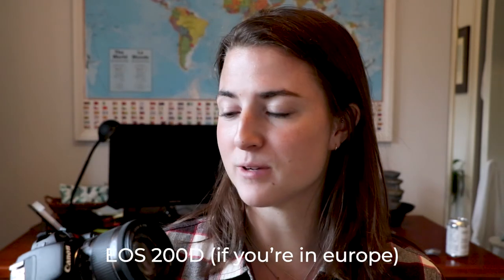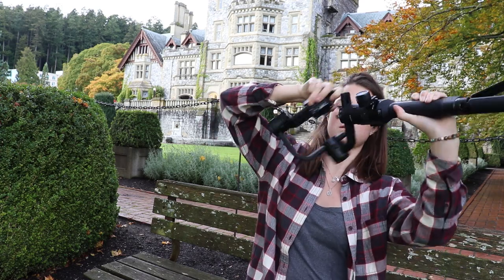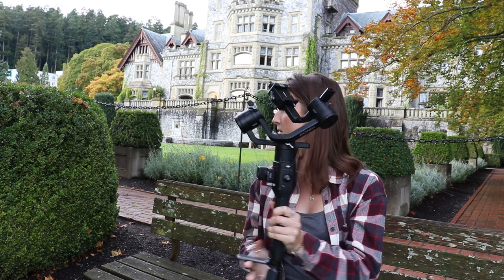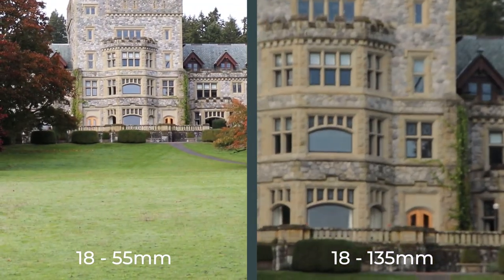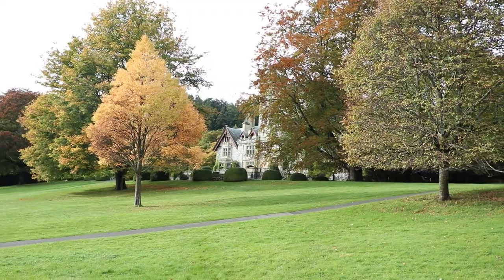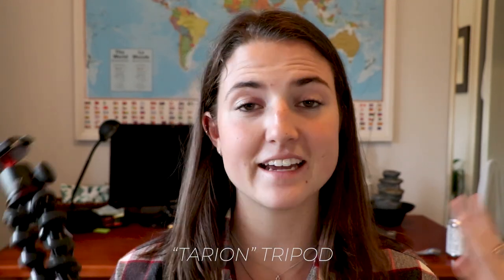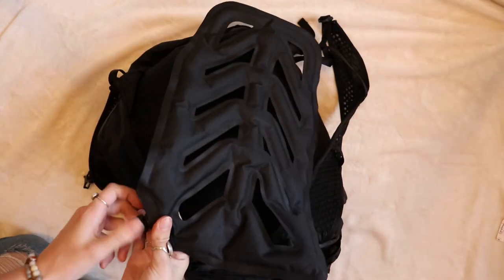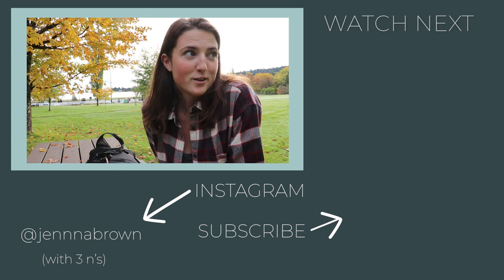BEST CAMERA GEAR FOR BEGINNER FILMMAKERS!!! (or youtubers)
In this video I go through all the best filmmaking gear that I have as a beginner. I also go through how I use the gear and what the benefits of each thing is. I hope this gives a bit of insight to some products that you might want to check out! The main gear is also listed in the description of all my videos!

~Filmed on a Canon SL2
~Main Lens is Canon 18-135mm
~Microphone is Rode VideoMicro
~Drone shots by DJI Mavic Mini

COUNTERS:
Subs: 204
Countries: 21